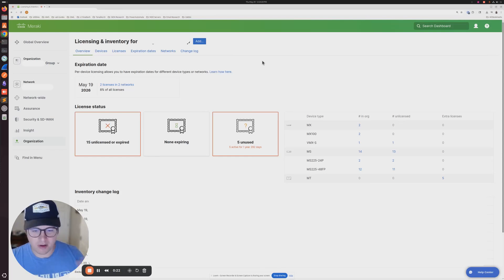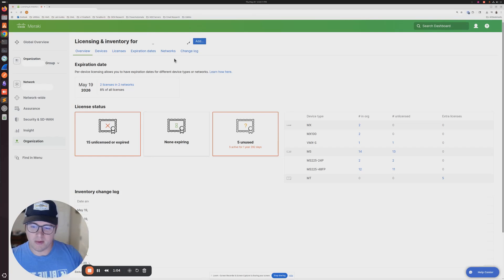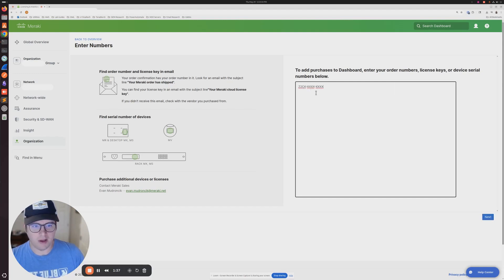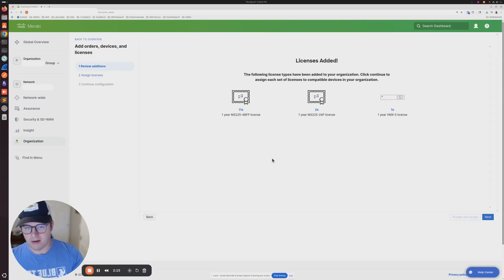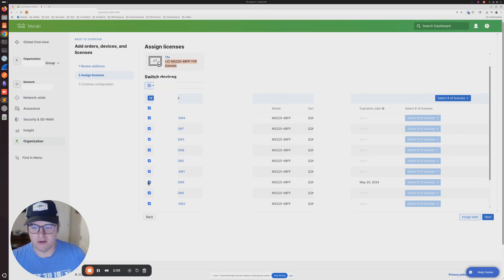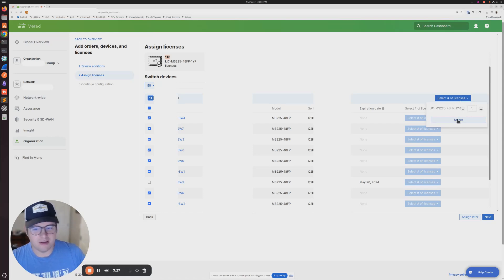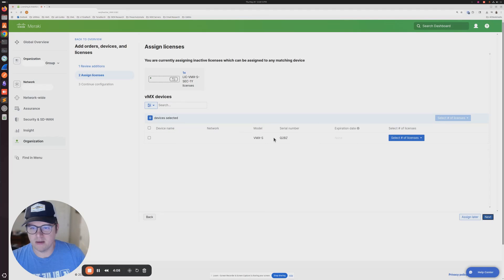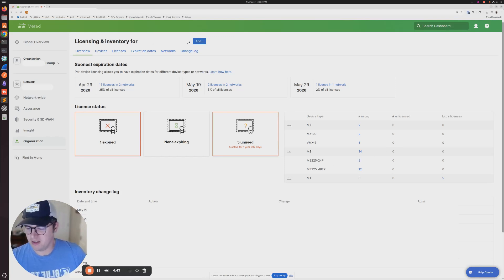How to Renew or Add Licensing to your Meraki Devices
In this video, I’ll walk you through the steps to quickly renew the licensing on your Meraki equipment. Make sure you have your 12-digit code ready, which you’ll receive via email after placing your order. I’ll guide you on how to navigate the Meraki portal and ensure you select the correct organization if you manage multiple ones. Please follow along and make sure to complete the steps as I outline them to avoid any issues.